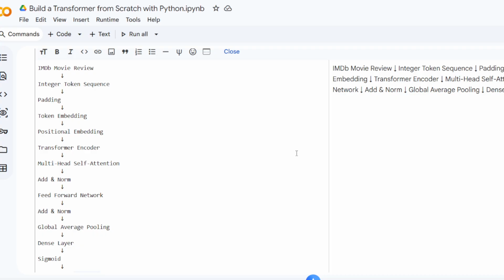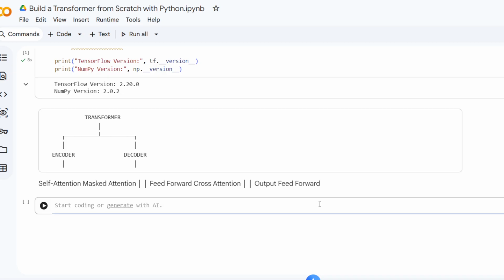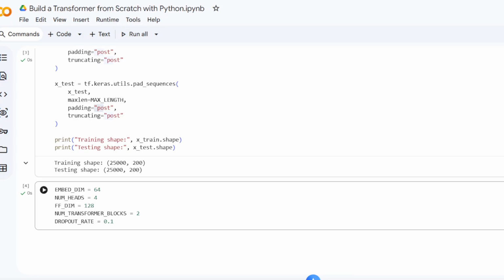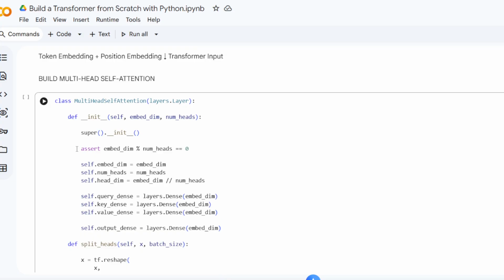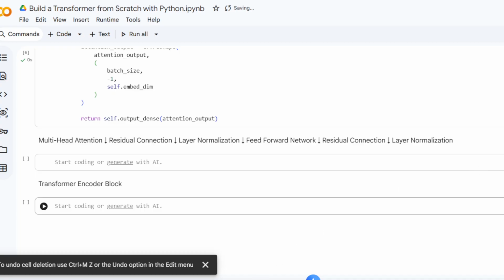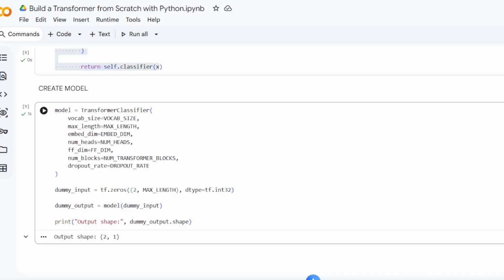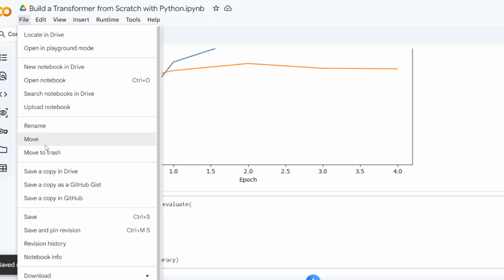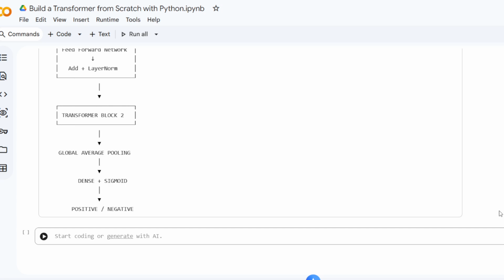🚀 **Build a Transformer Encoder from Scratch with Python | Complete NLP Project in Google Colab**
I’m excited to share my latest Deep Learning tutorial on **The ThinkLab by Saurabh** 🎯

In this project, we go beyond using a pre-built Transformer and actually **build the core Transformer Encoder architecture from scratch** using **Python, TensorFlow, Keras, and Google Colab**.

The project uses the **IMDb Movie Reviews dataset** to build a sentiment classification model and understand what happens inside a Transformer.

✅ What is a Transformer and why it transformed NLP
✅ Token Embeddings & Positional Embeddings
✅ Query, Key & Value — Q, K, V
✅ Scaled Dot-Product Self-Attention
✅ Multi-Head Self-Attention
✅ Residual Connections
✅ Layer Normalization
✅ Feed-Forward Neural Networks
✅ Transformer Encoder Blocks
✅ Stacking multiple Encoder Blocks
✅ Sentiment Classification
✅ Model Training & Evaluation
✅ Predictions on unseen reviews

One of the key equations we implement is:

**Attention(Q, K, V) = Softmax(QKᵀ / √dₖ)V**

Understanding this equation is a fundamental step toward understanding architectures such as **BERT, GPT, and modern Large Language Models.**

🔬 **The architecture we build:**

**Text → Token IDs → Token + Position Embeddings → Multi-Head Self-Attention → Add & Norm → Feed-Forward → Add & Norm → Pooling → Classification**

What I love about this project is that it connects **theory with implementation**.

Instead of treating Transformers as a black box, we open the box and understand the major building blocks step by step.

📚 **My Deep Learning learning path:**

**ANN → CNN → RNN → LSTM → GRU → Transformer → BERT → GPT → LLMs**

If you’re learning **Deep Learning, NLP, Transformers, Generative AI, or LLMs**, this is a practical project to add to your learning journey.

Follow **The ThinkLab by Saurabh** for practical tutorials on **AI, Machine Learning, Deep Learning, NLP, Transformers, LLMs, and Generative AI.**